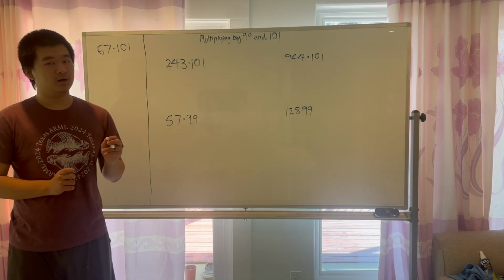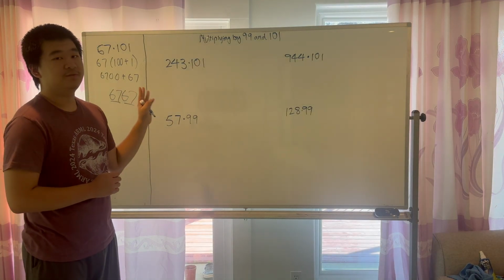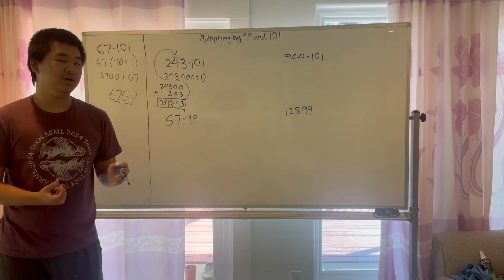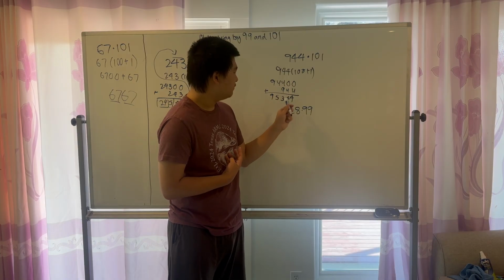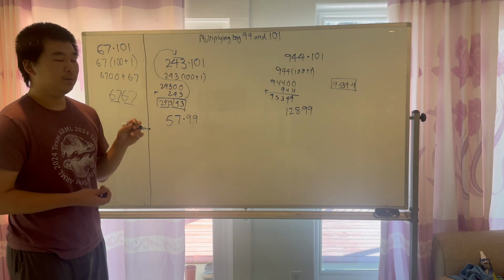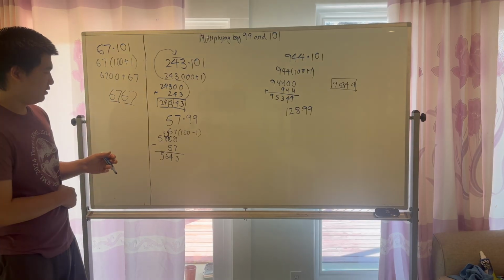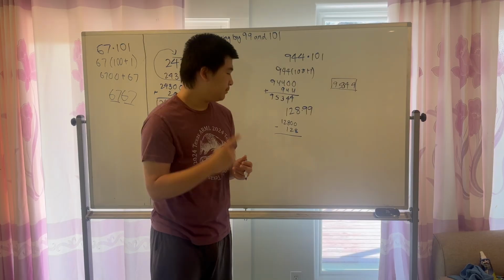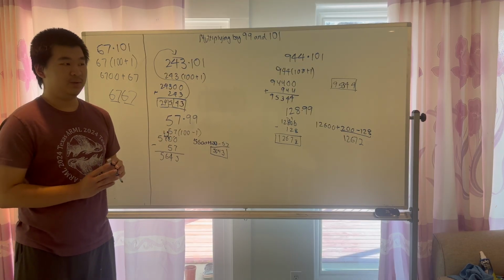Number Sense 2.4: Multiply any number by 99 or 101 INSTANTLY!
In this video we use separate 99 and 101 into 100 and 1, and use FOIL to discover and use a trick for multiplying by these numbers mentally!